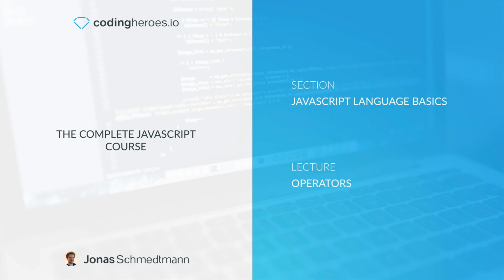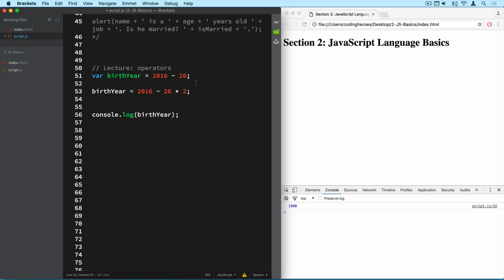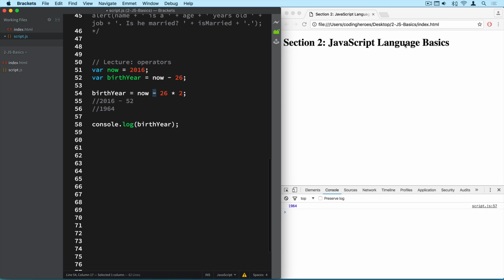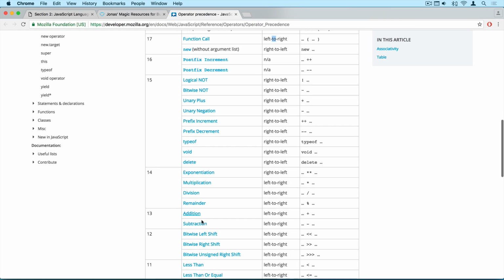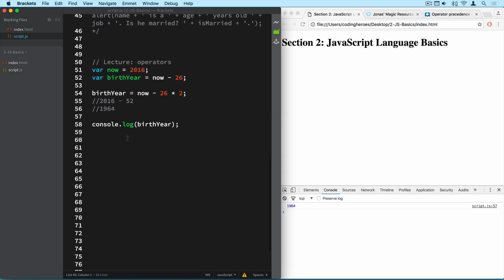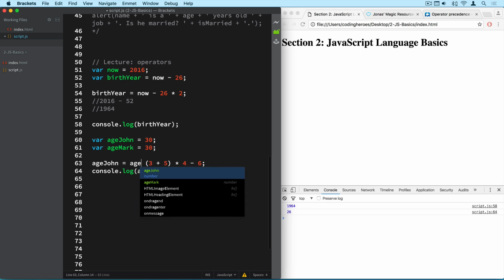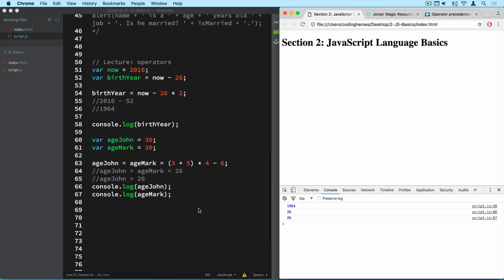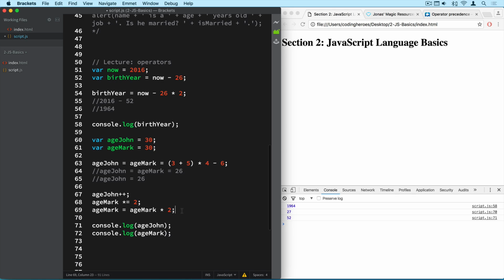851712 008 Operators